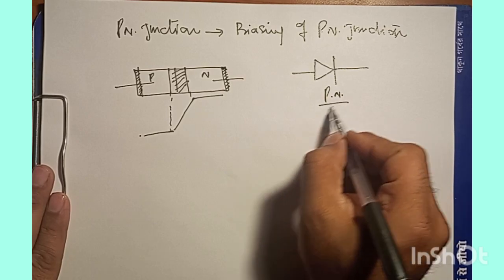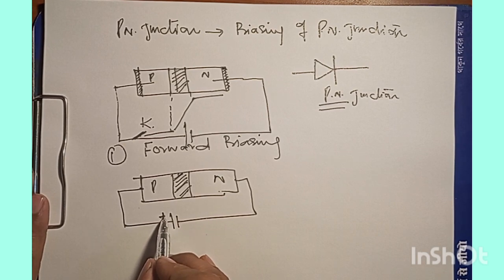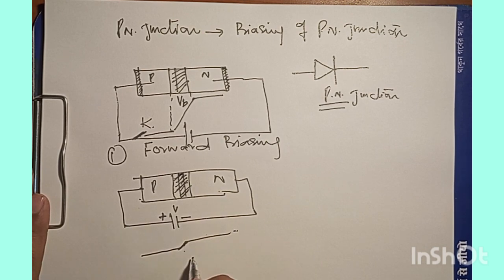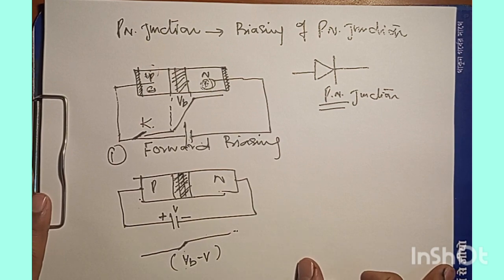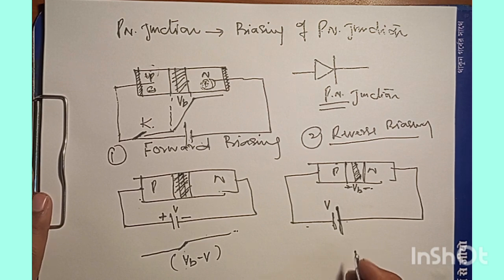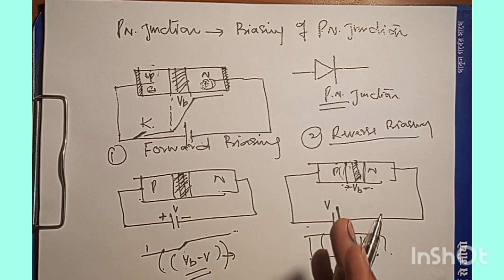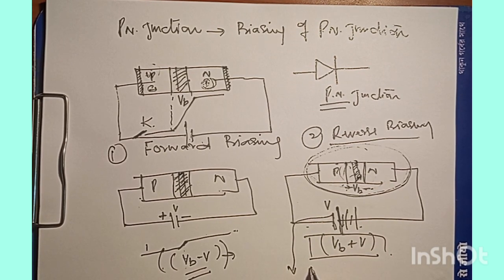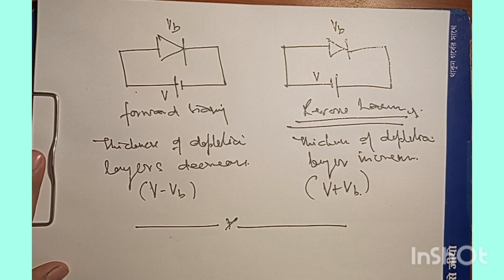PN JUNCTION BIASING